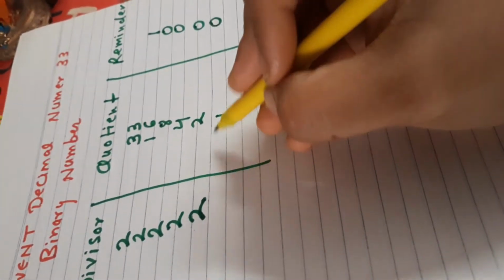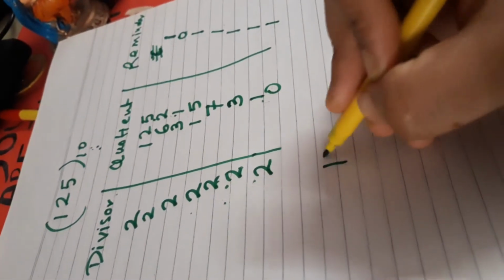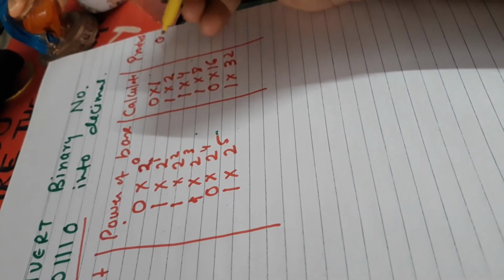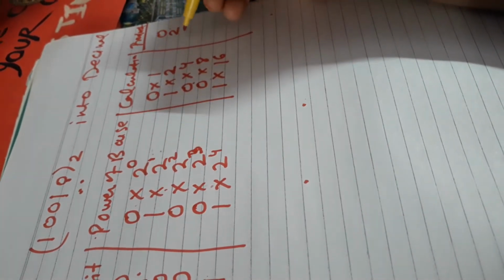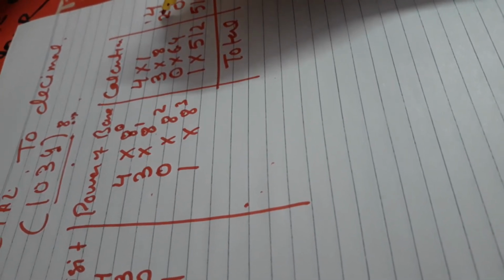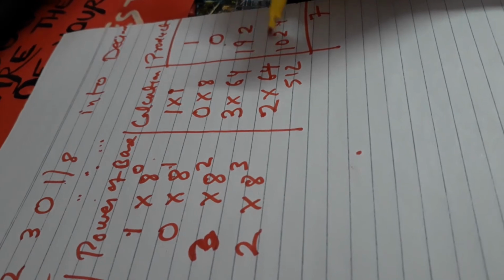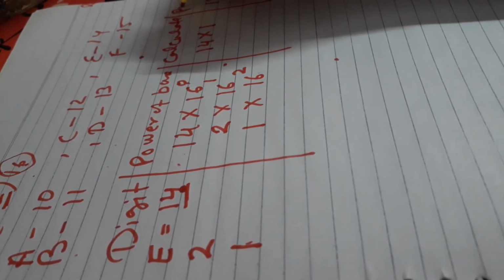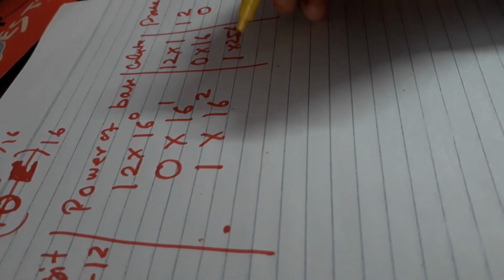Class= 7 ch_ 1, part b